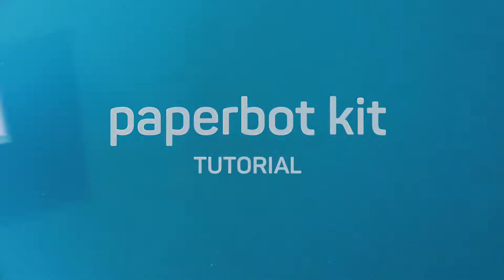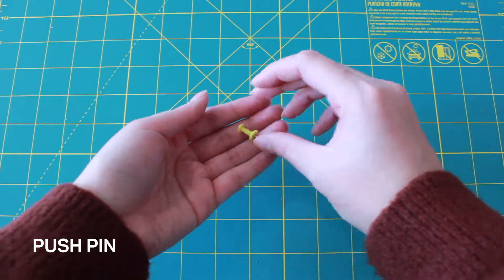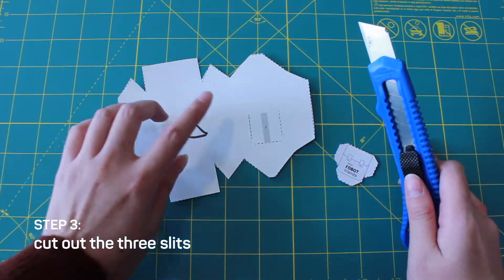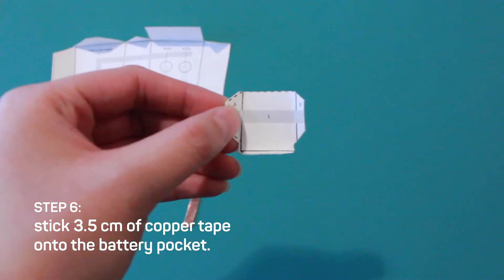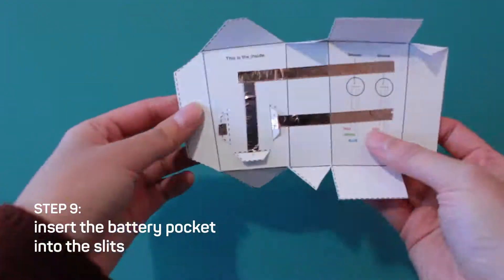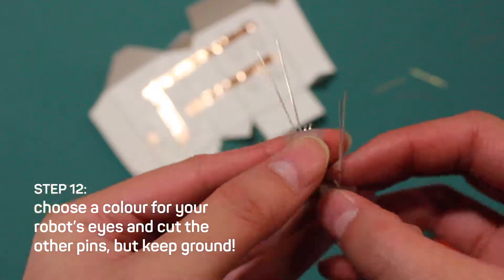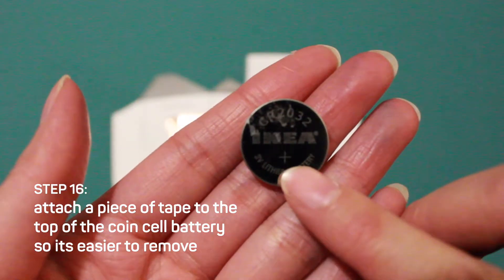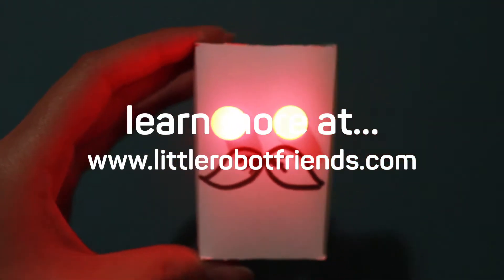How to make a Little Robot Friend Paperbot Kit!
This is a video instruction for our Paperbot Kit, Little Robot Friends' latest DIY paper craft kit which lets you make a little paper craft robot with LED eyes using paper circuit.

TROUBLESHOOTING:
Is your paper circuit not working? Follow some of these steps to troubleshoot the circuit:

1. Make sure the copper tape that are supposed to be connecting / overlapping are making connection. The battery flap that connects over to line 4 can be a tricky spot - make sure that line is connected. Use extra copper tape to make a connection if you need. A piece of scotch tape to secure flap and the tape down could be helpful.

2. Double check that your pins are in the right place. The ground pins (longest) folds up and the color pins (shorter one) folds down. Press them down and if needed, secure everything with clear scotch tape

3. Double check that the battery is put in the right way. The PLUS side (positive) is on the outside!

4. Did you pick two different color eyes? This won't work. This paper circuit is a super simple wee circuit and can't handle lighting up two different color LEDs.